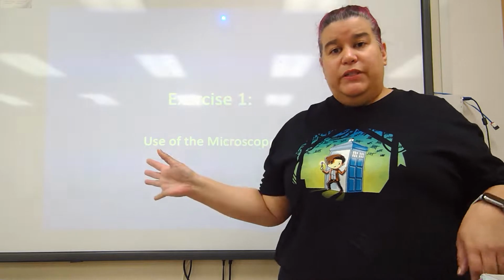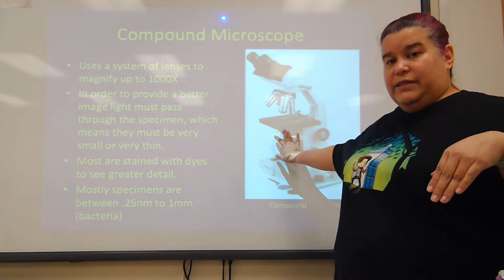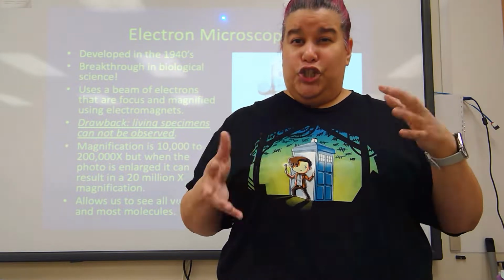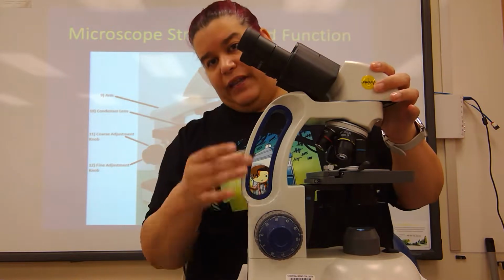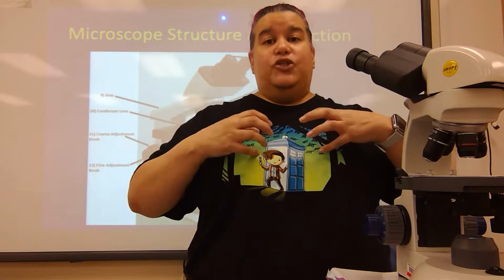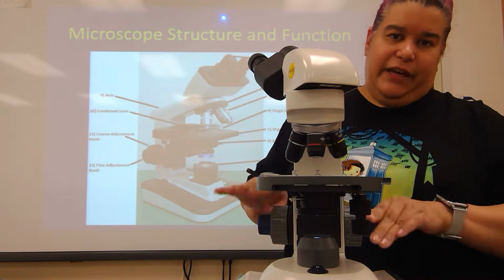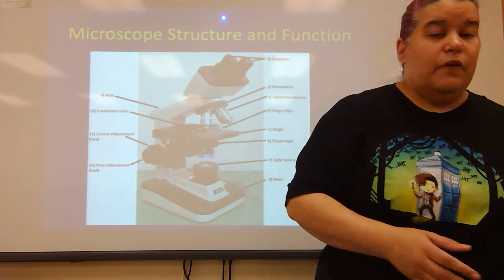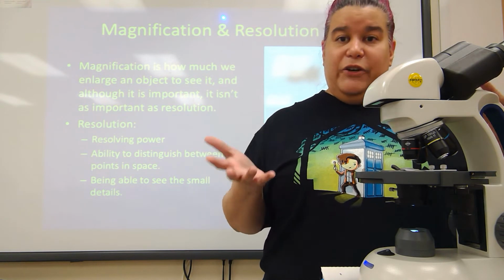Exercise #1 Microscope Part 1 Final